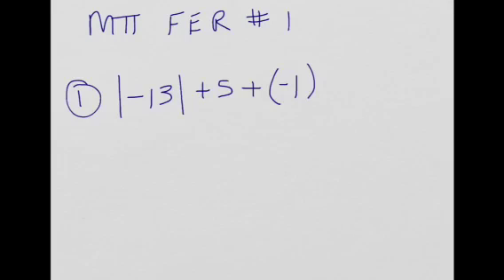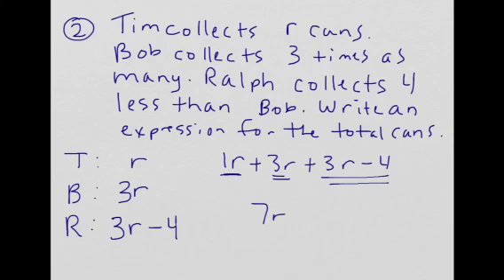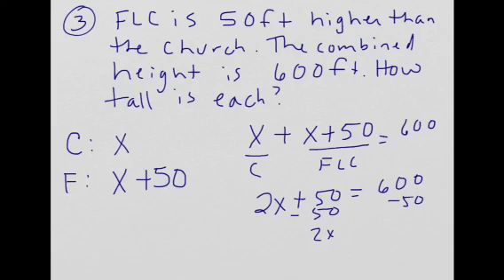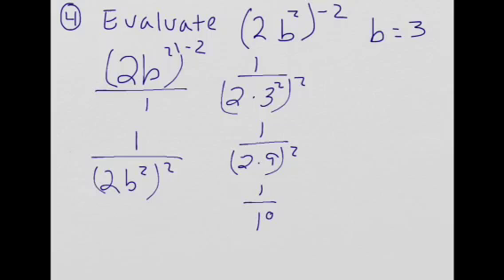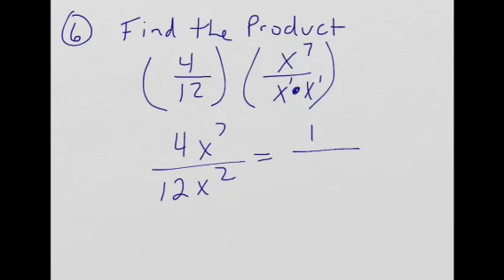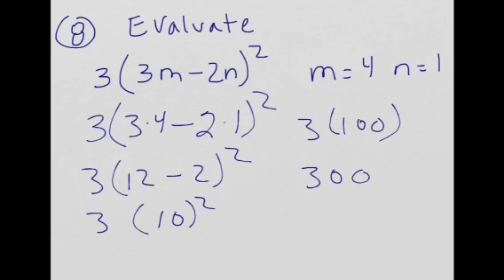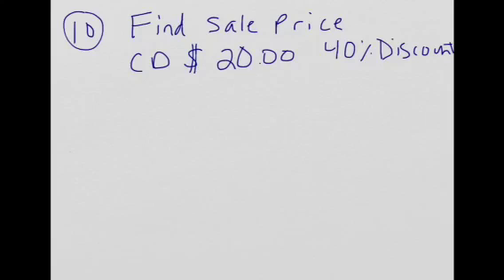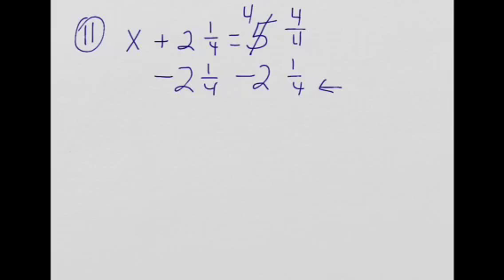Pre Alg: FER1